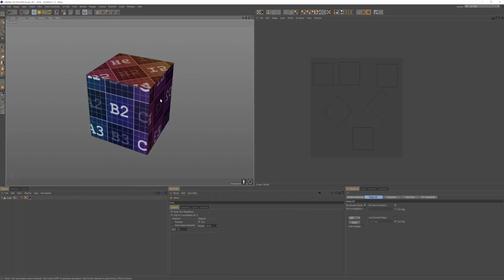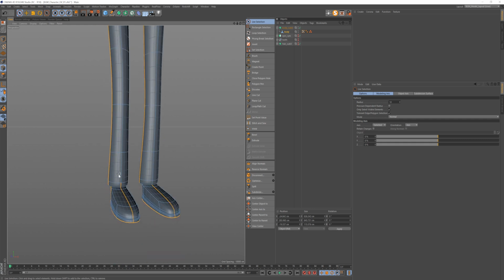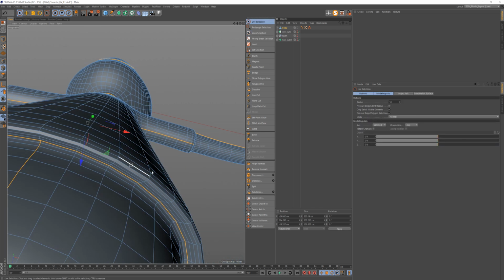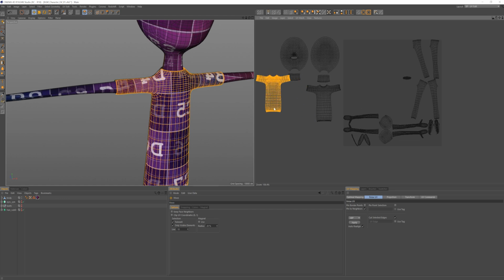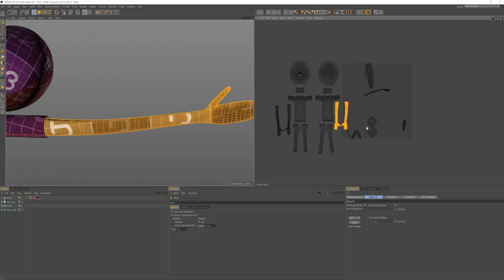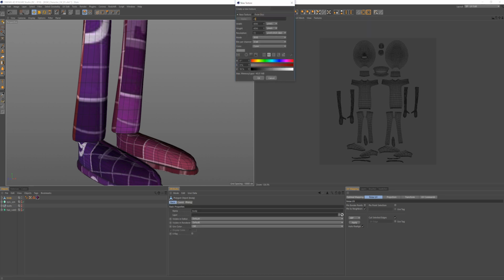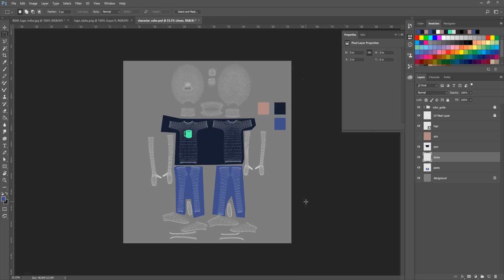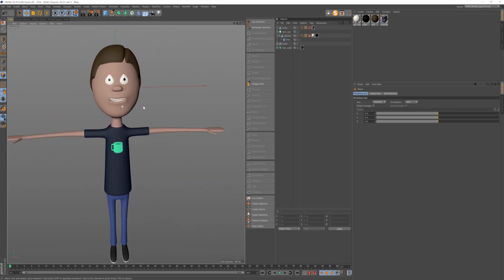Character creation with Cinema 4D - Part 2 (UV Unwrapping)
In the second part of this Cinema 4D tutorial you will learn how to UV unwrap and UV map a 3d model!